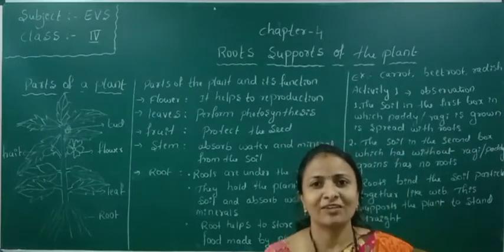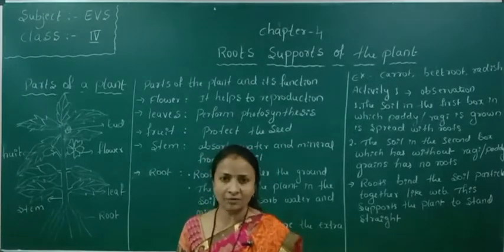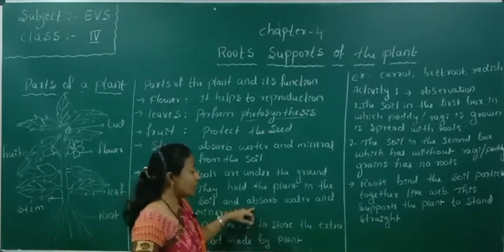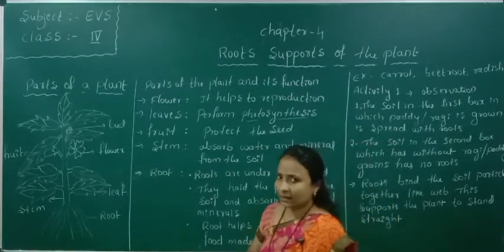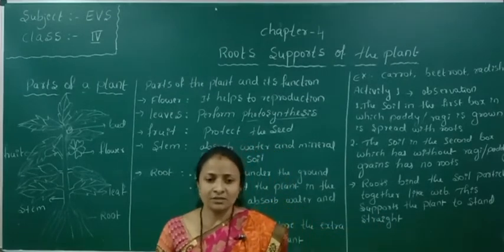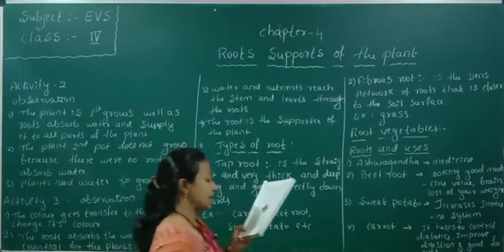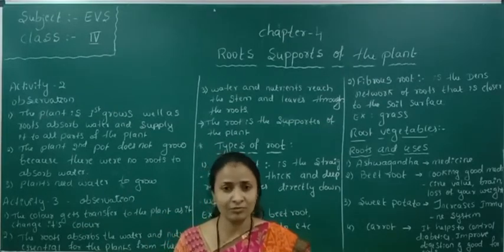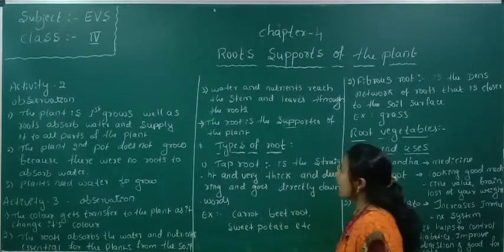CLASS 4 (EM) | EVS | ROOTS SUPPORT OF THE PLANT